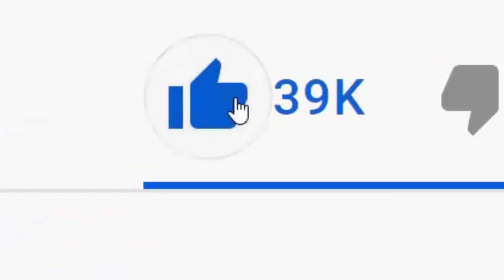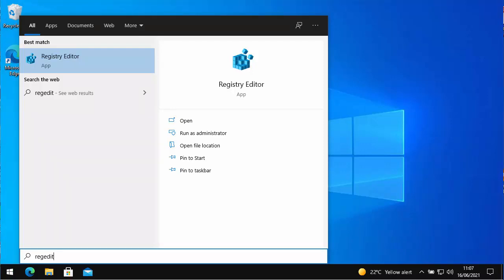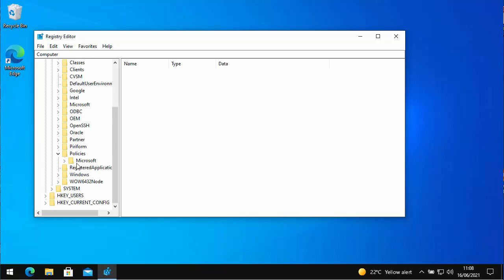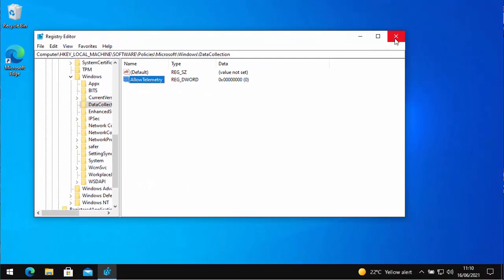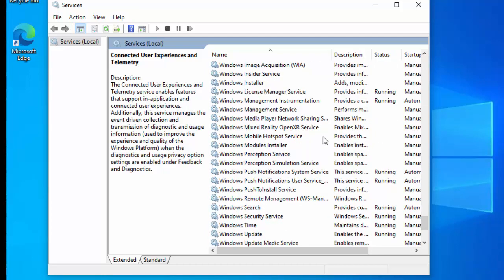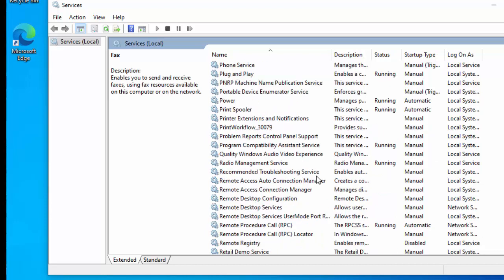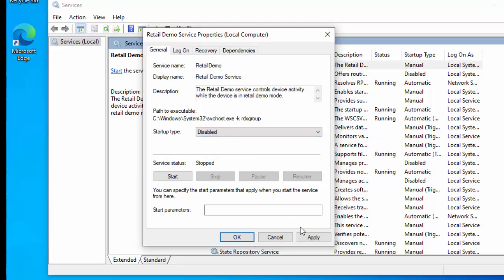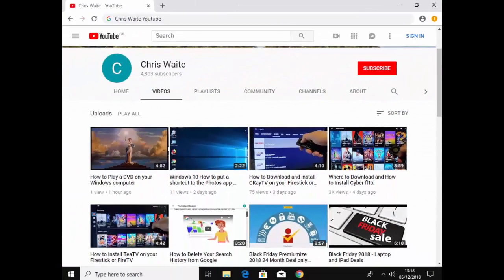Windows 10 More Advanced Tweaks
This is a follow on video gives you a few more advanced tweaks to improve the performance of Windows 10.